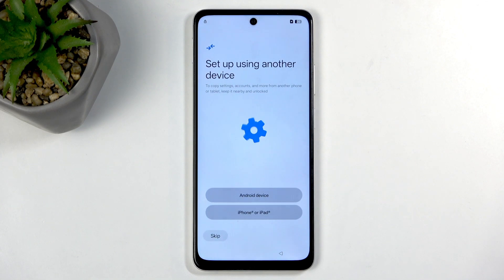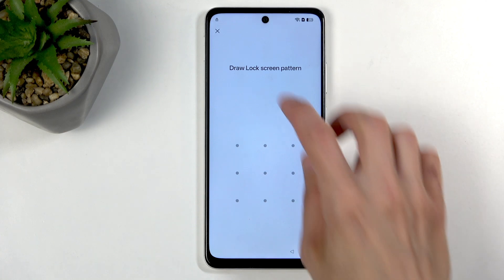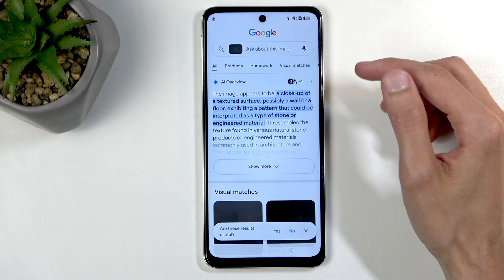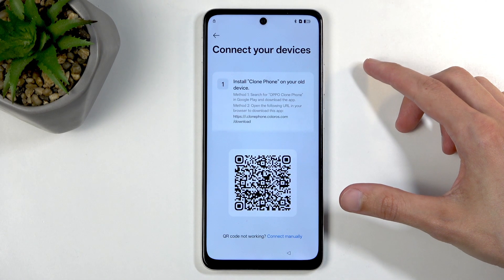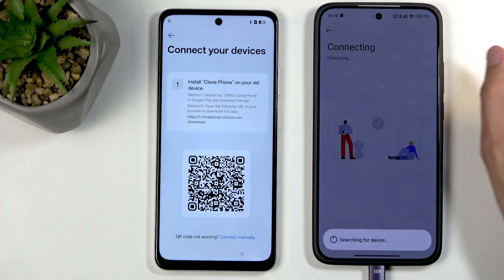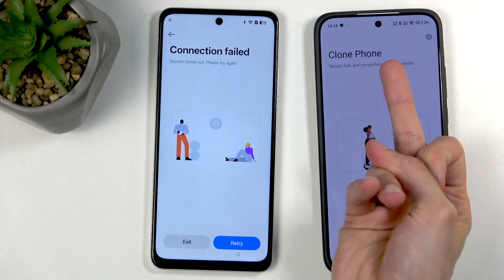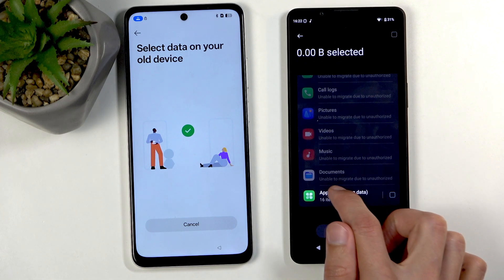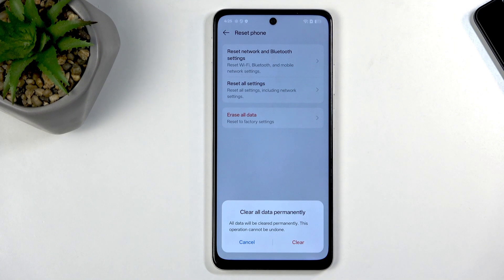OPPO A5m – Bypass Google Verification (FRP Lock Removal)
If your OPPO A5m is stuck on the Google Verification (FRP lock) screen after a reset, this video will show you a step-by-step method to bypass Google account verification and unlock your device. We’ll walk you through the entire process, including connecting to Wi-Fi, using the emergency dialer code to access test mode, taking advantage of the camera and sharing features, and using the Clone Phone app with a second Android device. This method helps you regain full access to your OPPO A5m without needing the previous Google account. Make sure to follow each step carefully to avoid common issues and ensure your phone is fully unlocked. This guide is perfect for anyone who forgot their Google account password or bought a second-hand OPPO A5m that is locked.

How to bypass Google verification on OPPO A5m?
How to remove FRP lock on OPPO A5m without password?
How to unlock OPPO A5m if you forgot Google account?

0:00 Introduction and requirements
0:40 Connecting to Wi-Fi and confirming lock
1:20 Using emergency call code to access test mode
2:00 Opening camera and sharing a photo
3:00 Accessing Google Search and browser
4:00 Navigating to phone settings via browser
5:00 Glitching to home screen and opening Clone Phone
6:00 Setting up Clone Phone on both devices
8:00 Transferring minimal app data
10:00 Completing migration and skipping verification
12:00 Final reset in settings to fully unlock
14:00 Important notes and troubleshooting